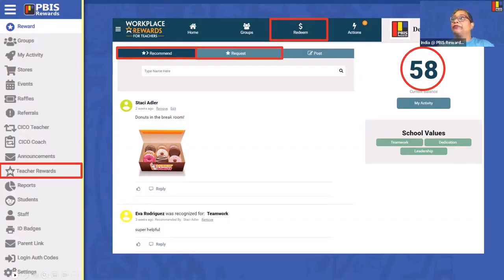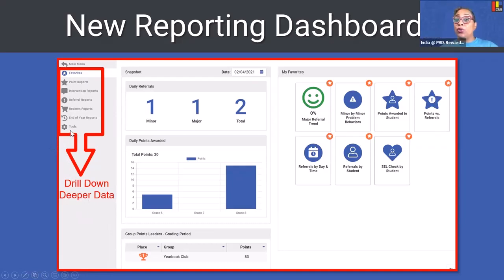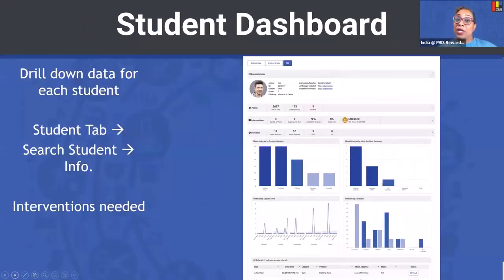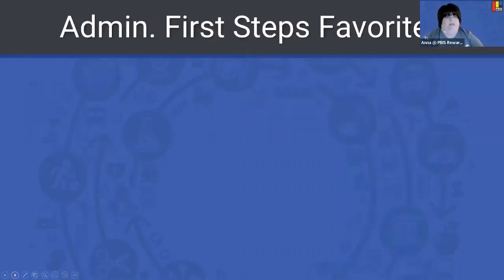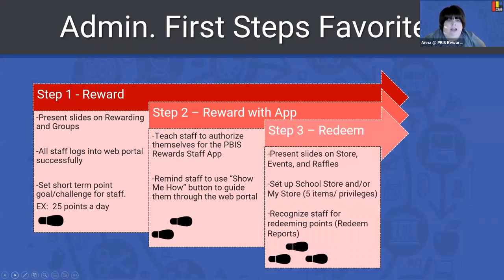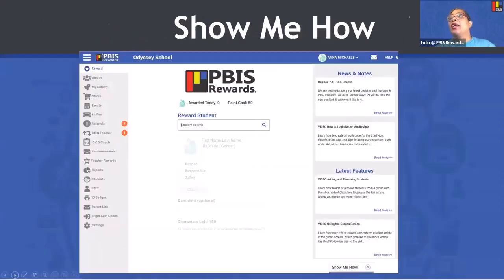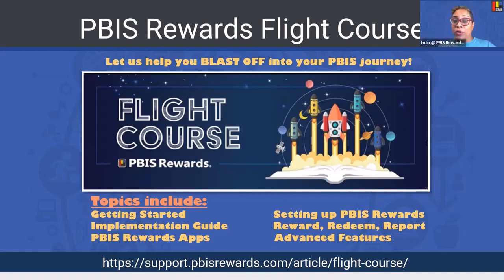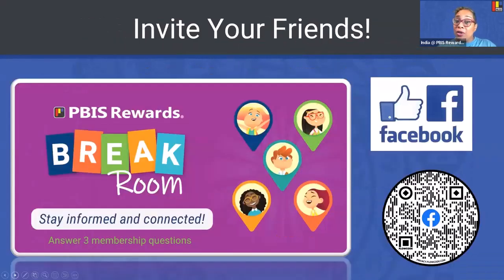(Admin) PBIS Rewards - Data and Reports